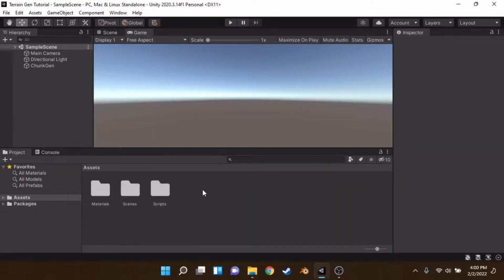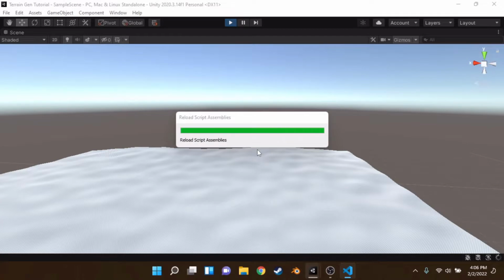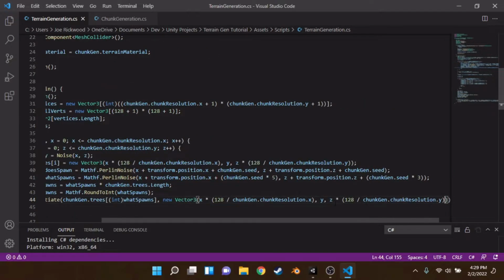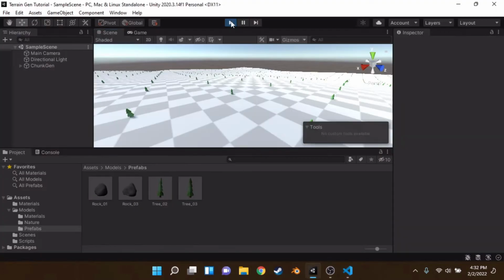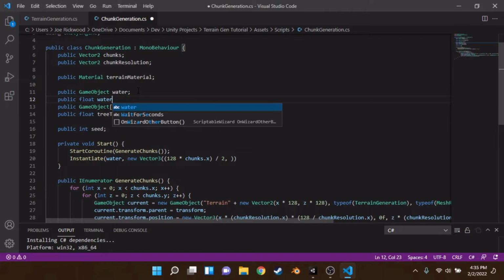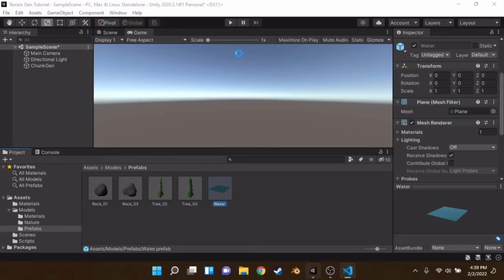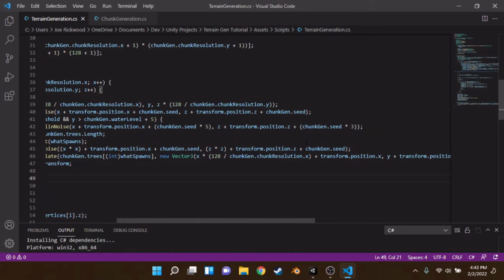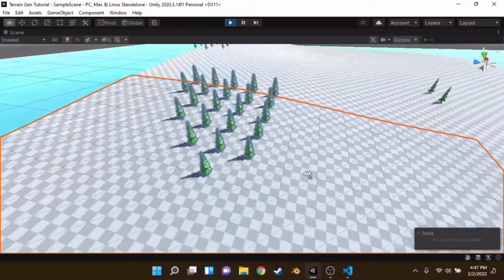Procedural Terrain In Unity Part 2 || Adding Objects Onto The Terrain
Today We Change The Terrain Generation A Bit And Fix Some Errors In The Last Episode, We Also Add Trees And Possible To Add Other Objects